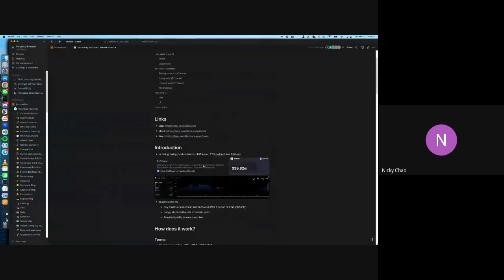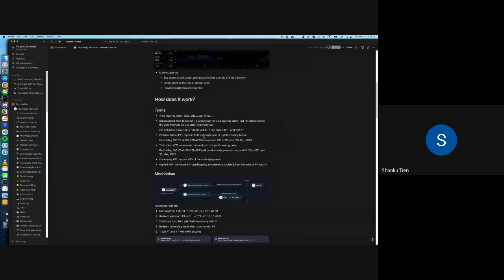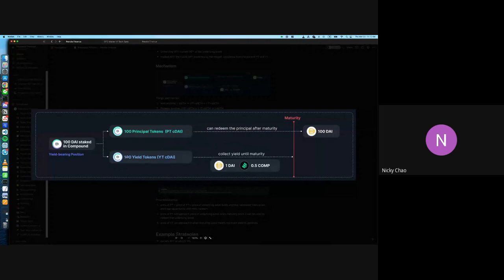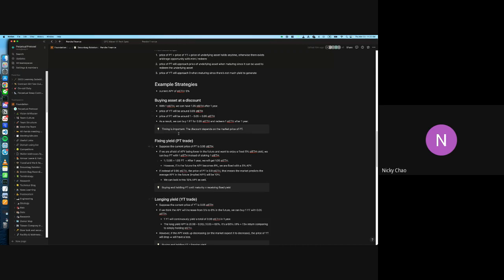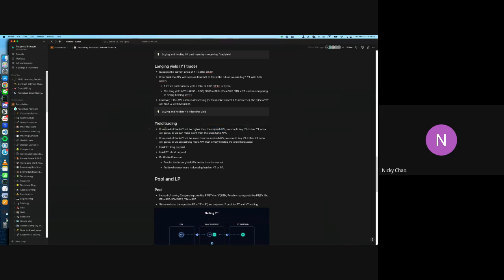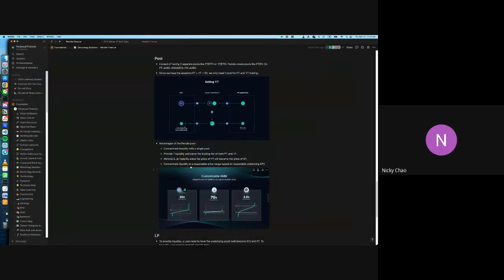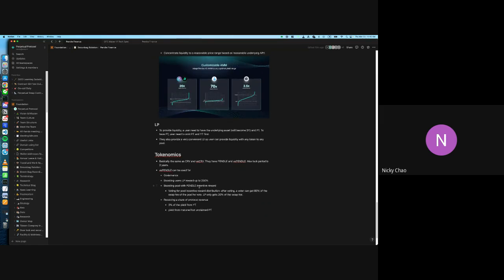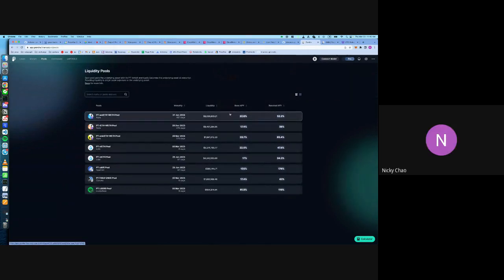Pendle Finance Brown Bag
Learn about Pendle Finance in our team brown bag, hosted by Perp's senior software engineer Nicky.